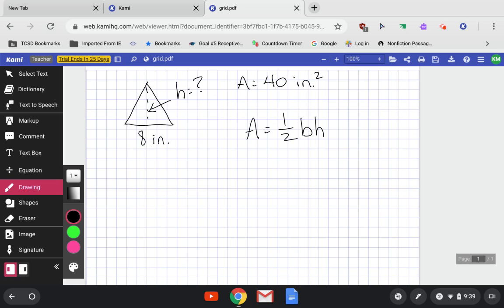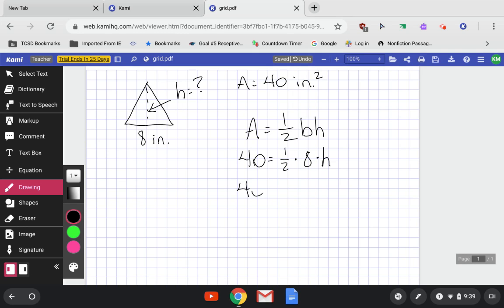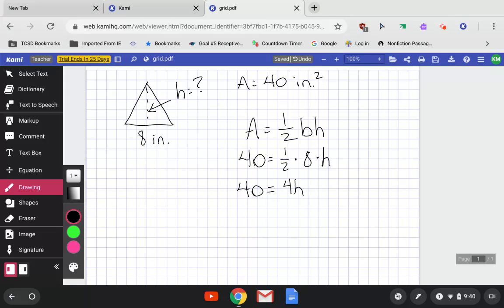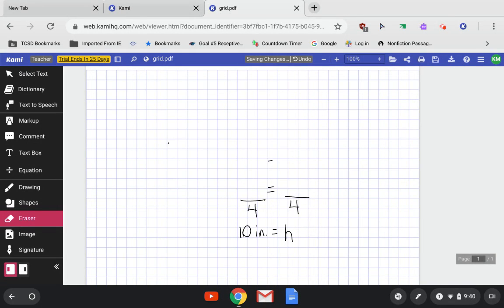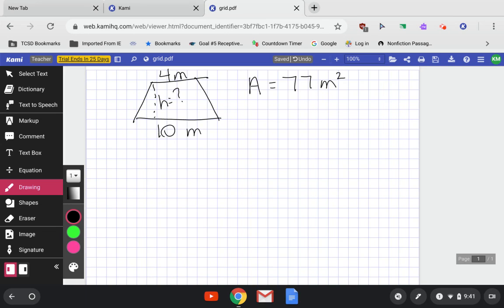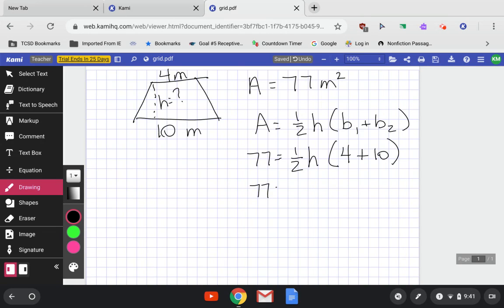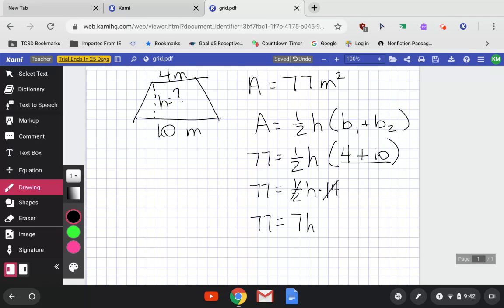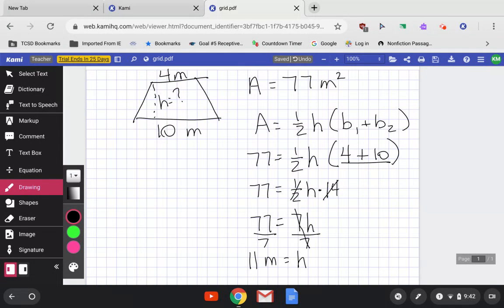13.3 Review & Reinforcement video